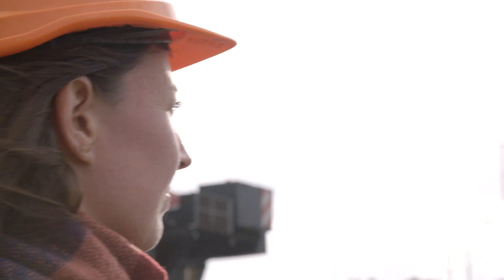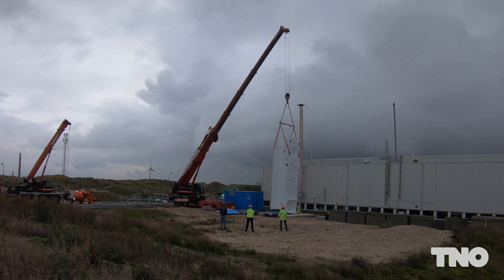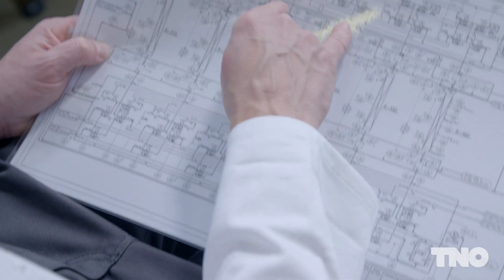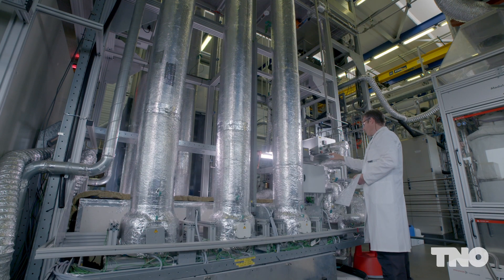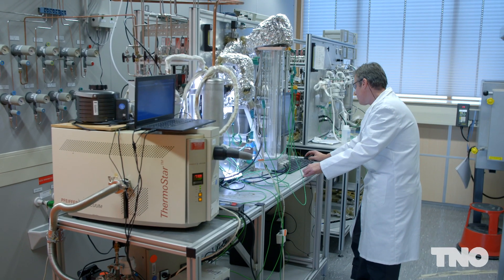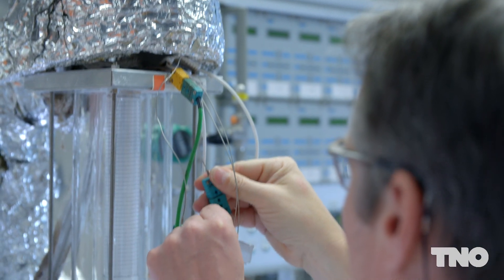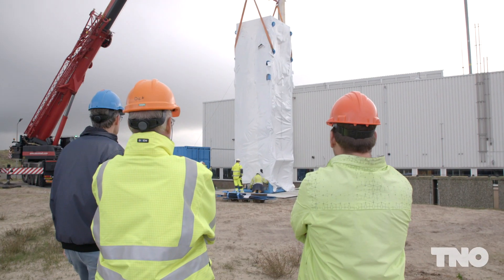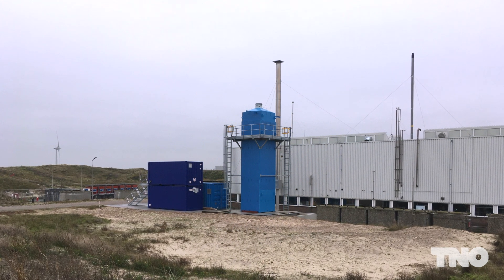Revolutionary SEDMES CO2 conversion technology installed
TNO has developed adsorption-based technologies to capture CO2 (SEWGS) and convert CO2 into useful products, chemicals and fuels, such as dimethyl ether (SEDMES) for the production of green hydrogen.

The SEDMES technology has been scaled up due to TNO’s extensive knowledge and experience in adsorption-based processes and by using commercially available materials.

The high-efficiency carbon conversion SEDMES technology has been installed on the TNO site in Petten, The Netherlands.